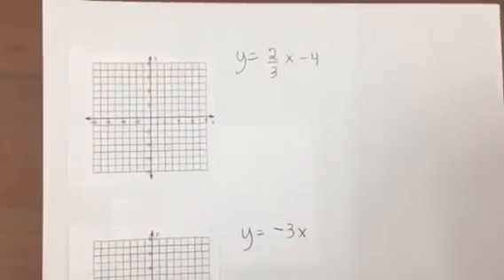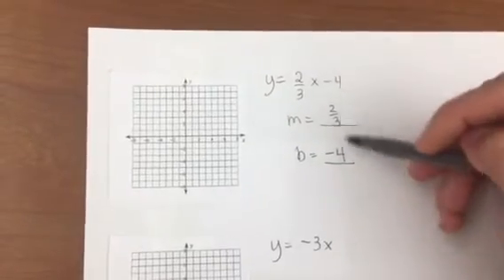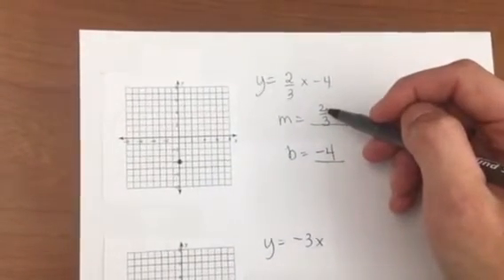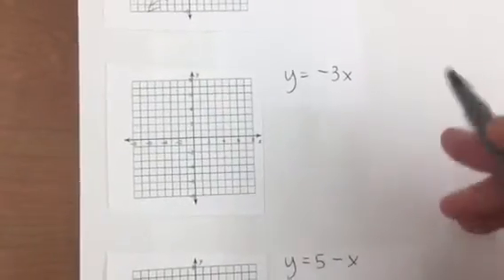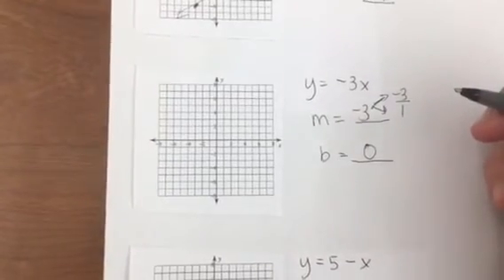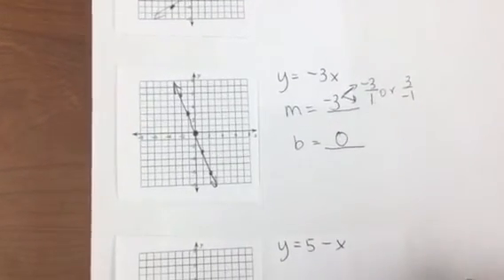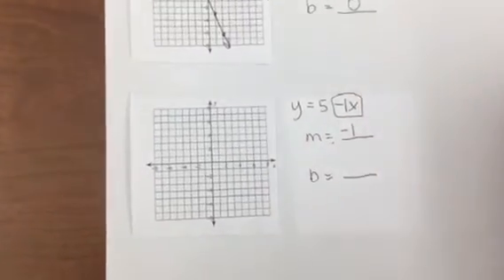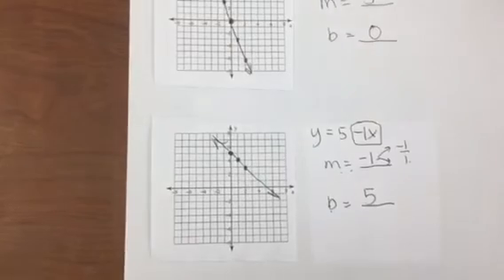Slope intercept form examples